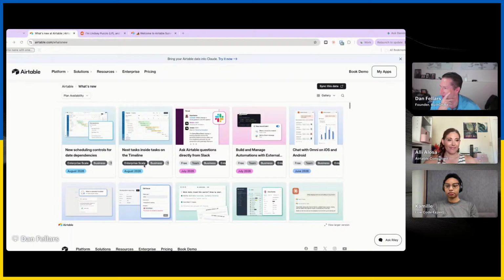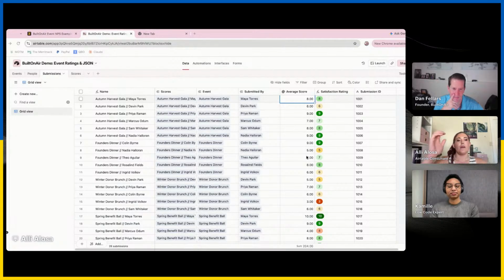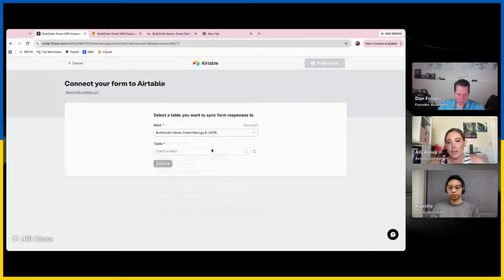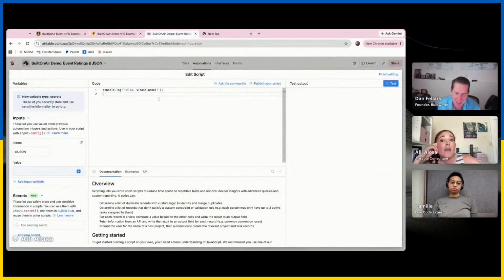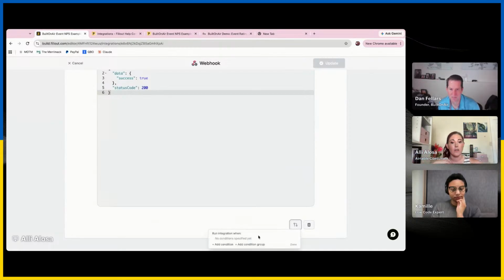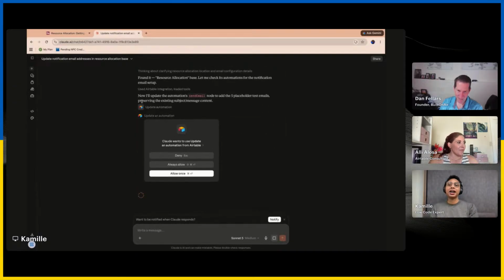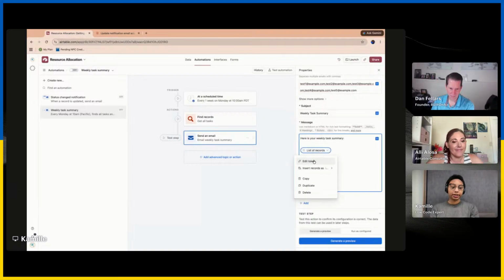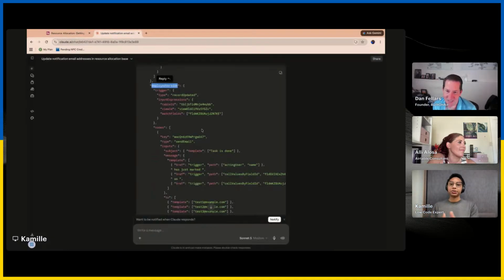S25-E06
Learn how to use Insert as JSON, and use Automations MCP